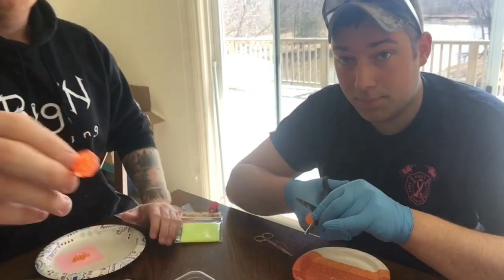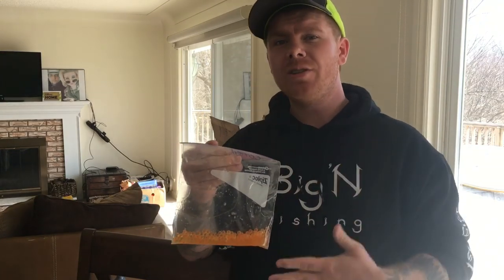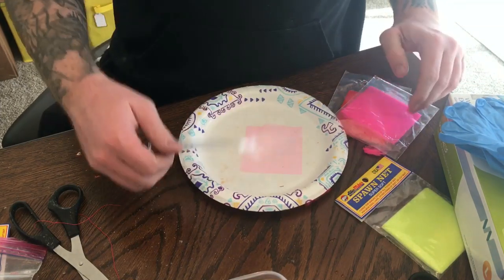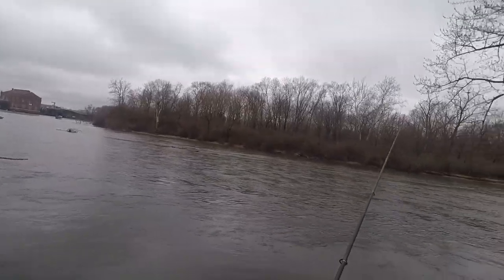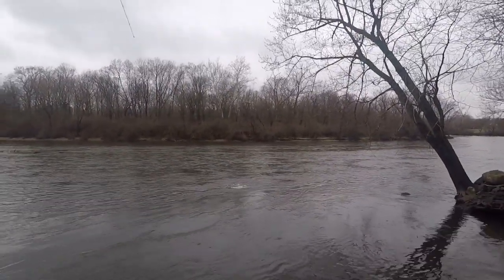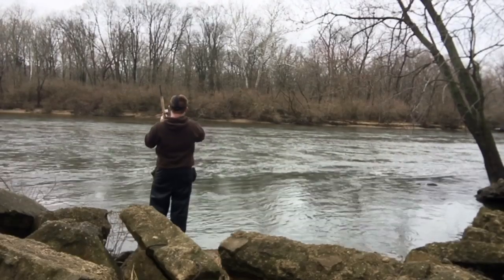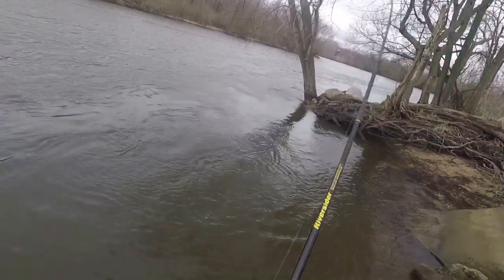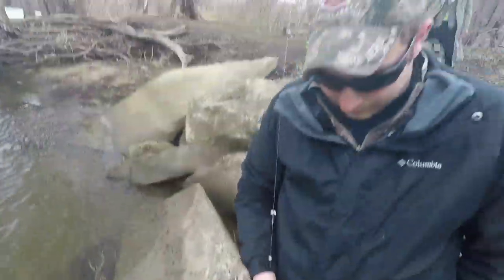SPAWN SAC Fishing For Trout!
In this video me and Connor go over the basics of spawn and teach you the easiest method to tying spawn sacs! After we teach you how to tie them we show them in action on the river! If you’d like to see a complete walkthrough for catching steelhead watch my video “how to fish the st.joe river"!

Lamiglass Redline Rod
Okuma Centerpin Reel
Raven Floats 6 pack
Spawn Sacs
Trout Beads Assortment
Tungsten Ice Jig Kit
Trout Bead Pegs
Octopus Hook Kit
Split Shot
Pencil Weight Kit
Favorite Fishing Line
Favorite Fishing Rod/Reel Combo
Favorite Fishing Pliers/Braid Cutters
Favorite Fishing Travel Backpack
Favorite Fishing Glasses
-Go Pro Hero 5 Black
-Go Pro Hero 8 Black
-Go Pro Microphone
-Camera Accessory Starter Kit
-Camera Chest Mount
-Camera Head Mount
-Camera Charger with batteries
-Camera Tri-pod
-Waterproof Storage Box Container
-Camera Micro SD 64 GB Card
-Camera Micro SD 128 GB Card